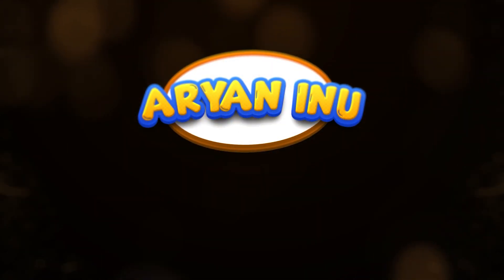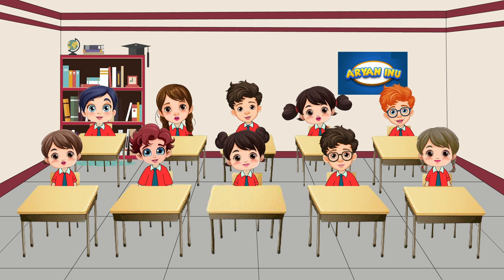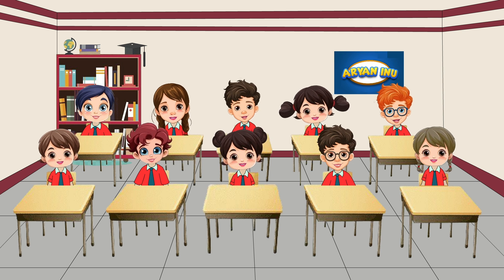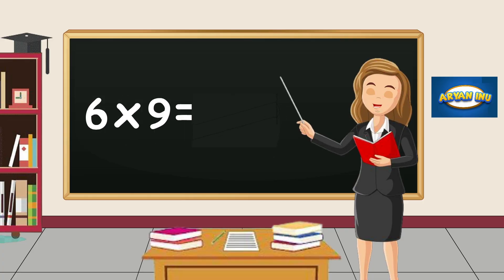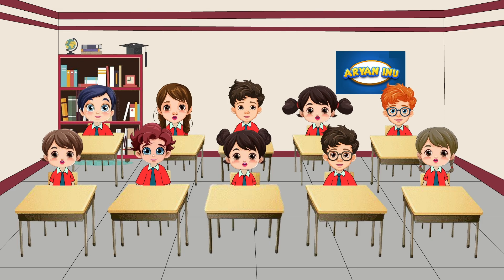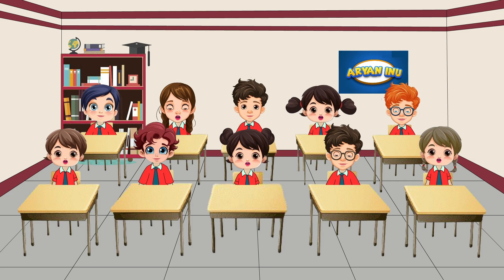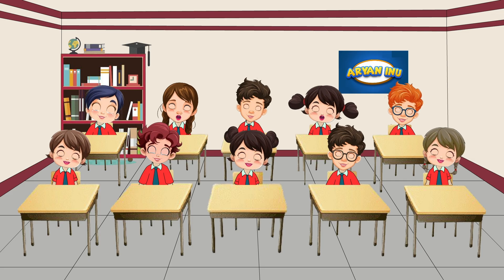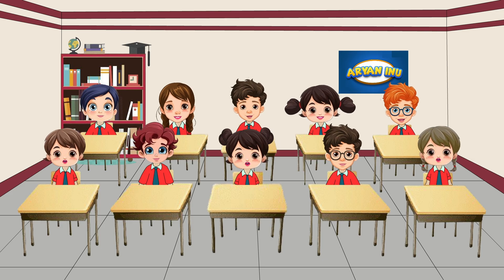6 Ka Table |Table of 6 Animated | 6_का_टेबल | ARYAN INU | Six का टेबल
6 Ka Table |Table of 6 Animated | Musical Table of Six | 6X1 = 6 | Learn Multiplication Table of 6 Animated |  2D Animated table of 6 |
छह का टेबल

6 का टेबल सीखें, Aryan Inu provides the complete animated learning video for your smart champs. Here is video for 6 का पहाड़ा

This video is for Table of 6, In animated interesting video. Learn table of five in 2d Animation. This video help your children to study 6's tables.

6X1 = 6
6X2 = 12
6X3 = 18
6X4 = 24
6X5 = 30
6X6 = 36
6X7 = 42
6X8 = 48
6X9 = 54
5X10 = 60